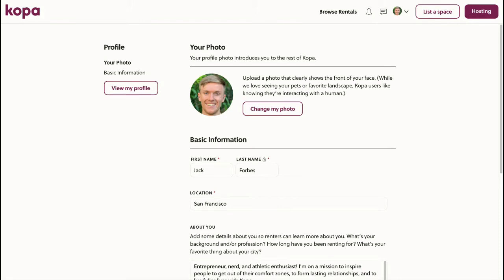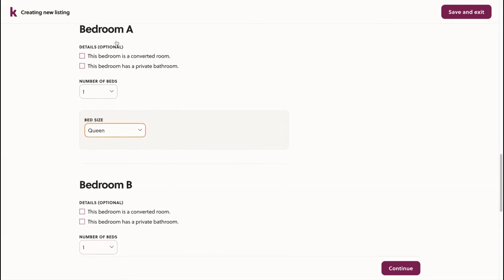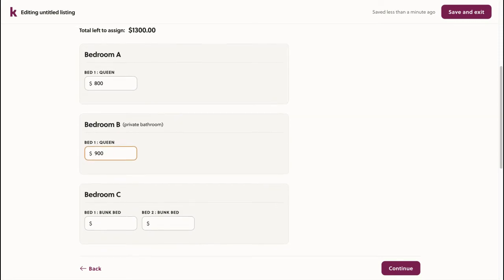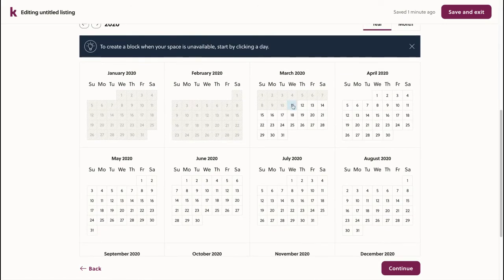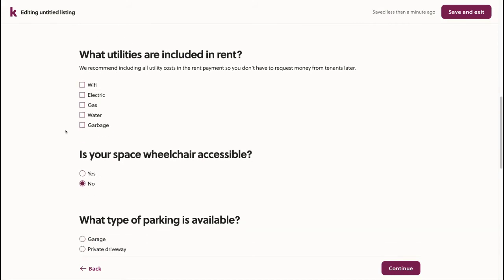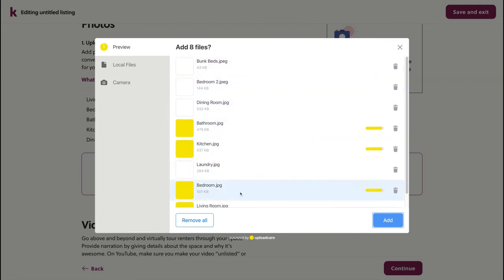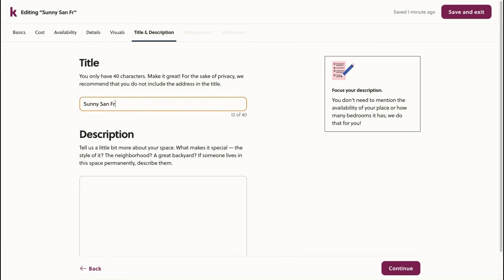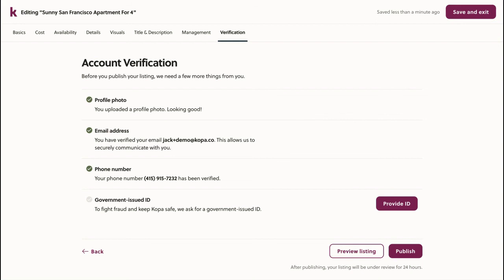How to: Create a listing on Kopa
This is a video walkthrough explaining how to create a listing on Kopa. To learn how to first sign up as a host on Kopa, check out our video